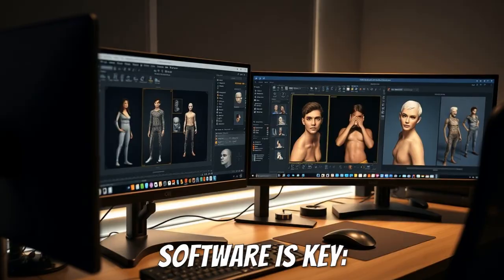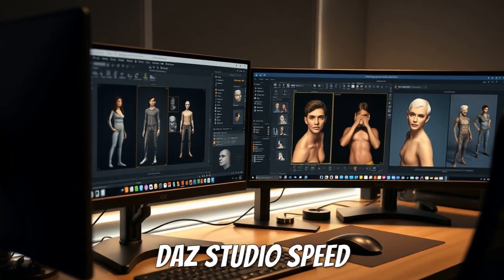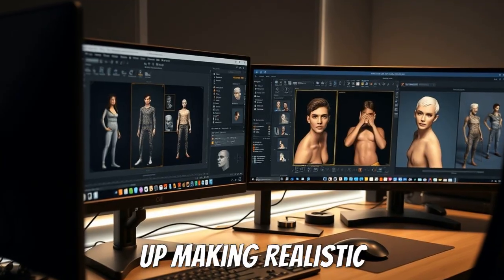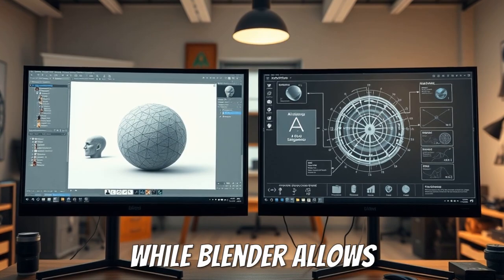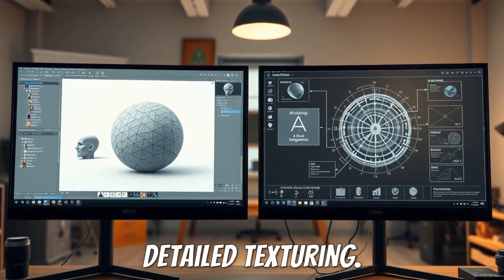How a Character Sketch Transforms Into a Stunning 3D Render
Discover the fascinating journey from a simple character sketch to a fully detailed 3D render with Wonder Ranch Publishing! This video unravels the step-by-step process that digital artists use to bring characters to life, blending creativity and technical skill. Starting with the fundamental character identity and style on paper, the process then moves to creating comprehensive reference views—front, side, and back—crucial for modeling accuracy.

Explore how tools like Character Creator and Daz Studio accelerate the creation of realistic, animation-ready models while Blender offers powerful custom sculpting and advanced texturing capabilities. This workflow emphasizes refining proportions, textures, clothing, and poses meticulously to inject personality into the model rather than just building shapes. Each stage of refinement targets specific details without relying on shortcuts or lighting tricks, ensuring authenticity and a strong narrative presence in the character.

Beyond modeling, the video discusses the importance of lighting, environment, and post-production effects that polish and set the final atmosphere, whether you're designing something sci-fi or wholly original. With balanced anatomy and storytelling focus, the techniques shared promise to elevate your 3D art and keep it true to your artistic vision.

For artists and enthusiasts aiming to master character modeling and 3D rendering, this comprehensive guide offers valuable insights and practical approaches. Watch, learn, and begin crafting your own authentic 3D characters!

For more information on 3D character modeling and to learn more about transforming sketches into digital art

🎨✨ Transform your sketches into jaw-dropping 3D characters with our step-by-step guide! From paper to polished render, see how the pros do it. Don't miss out—watch now and elevate your digital art game! 3DArt CharacterModeling DigitalArtists WonderRanchPublishing 3DRendering ArtTips AnimationReady #@lucidjournal